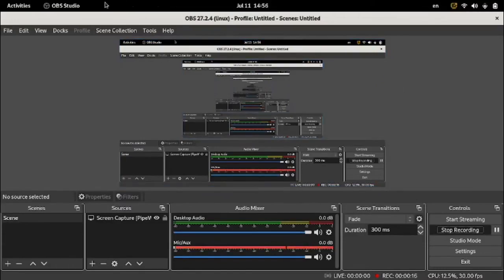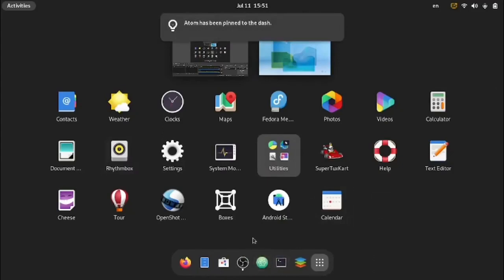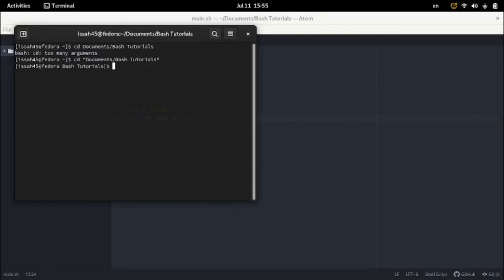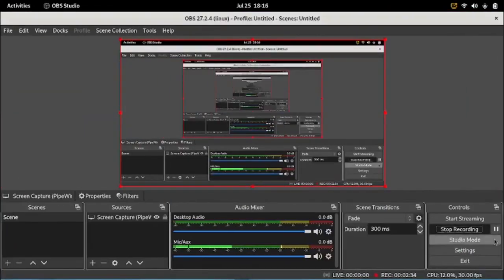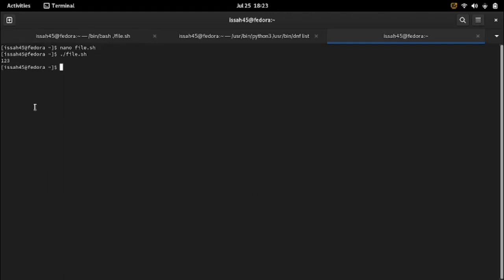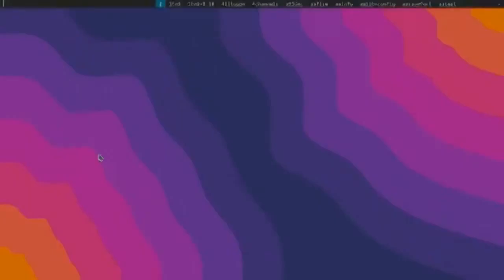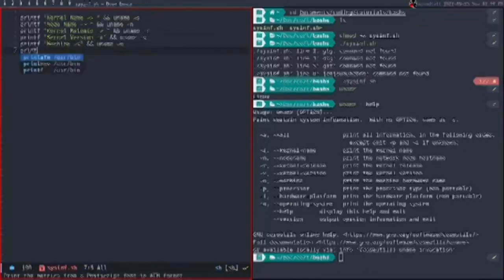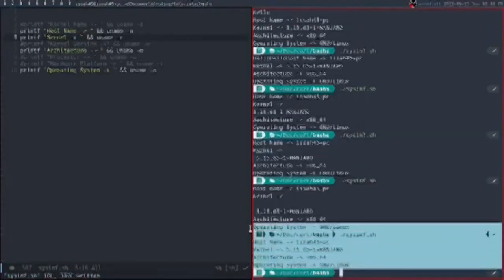Bash Scripting Tutorials | Full Bash Tutorial Course